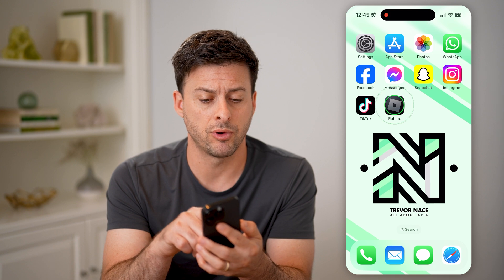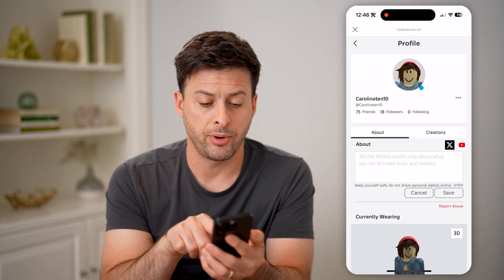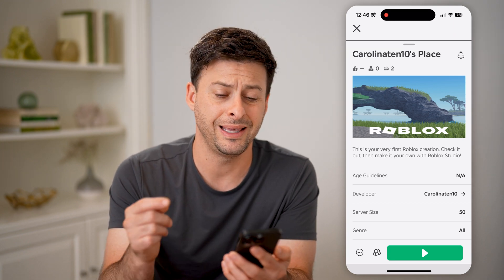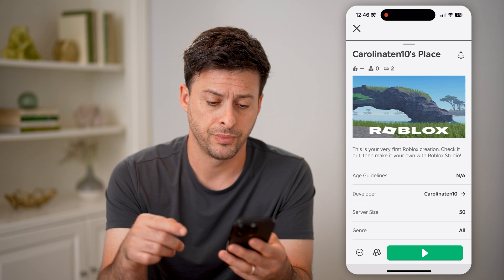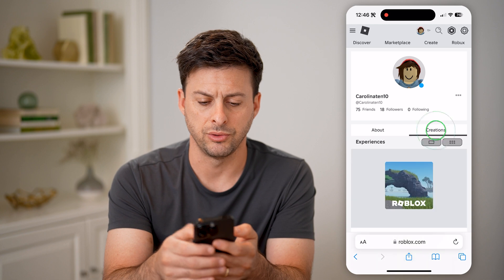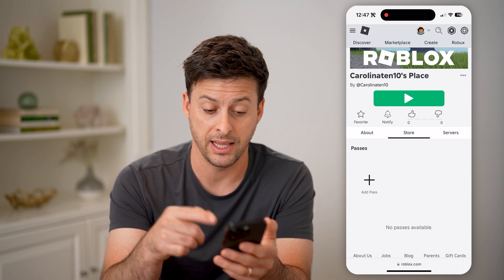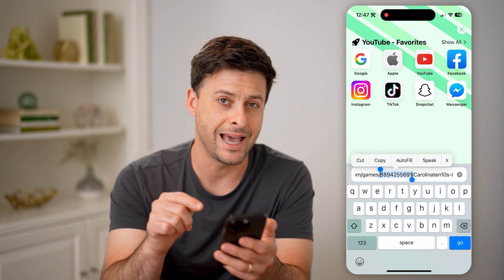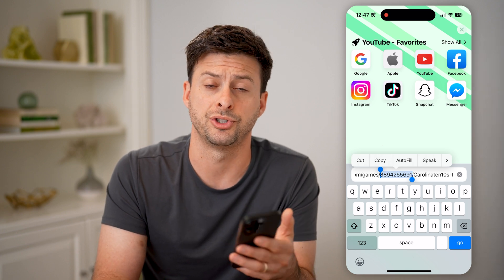How To Check Roblox Gamepass ID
Here's how to check specific Roblox gamepass ID's which you can use to make it easier to find or share with others.